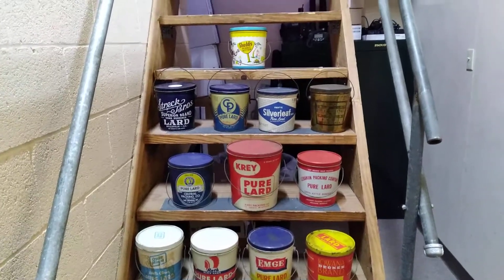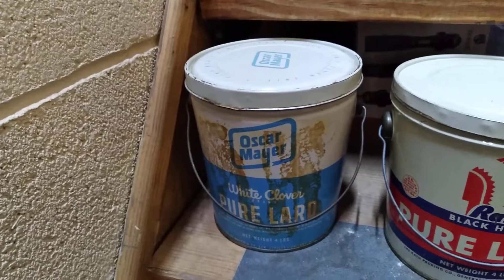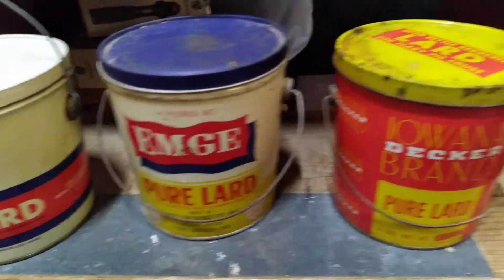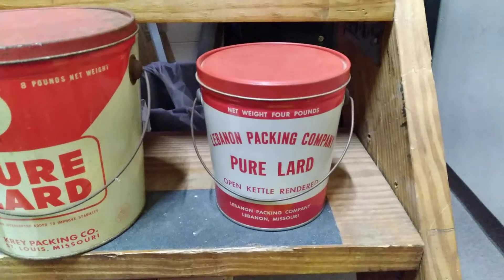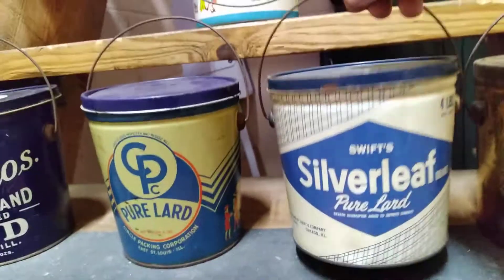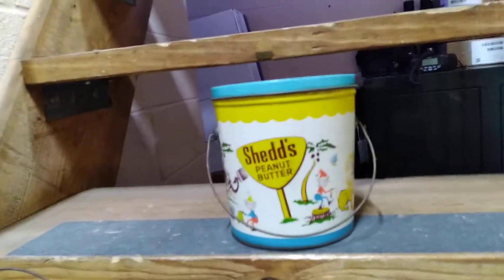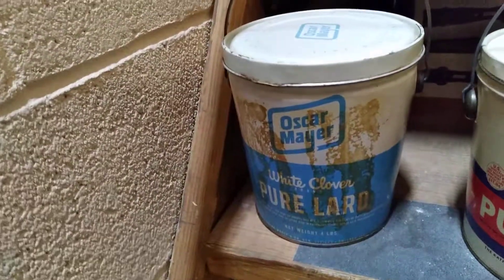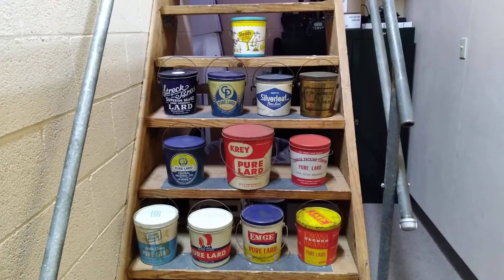GOOD LARD! MORE LARD CANS?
Some more LARD cans have followed me home. 😄